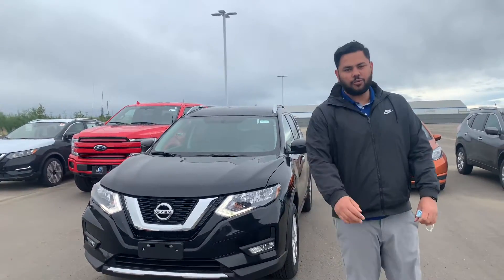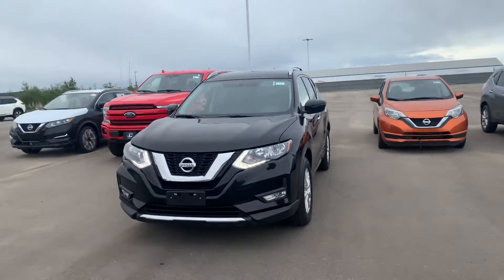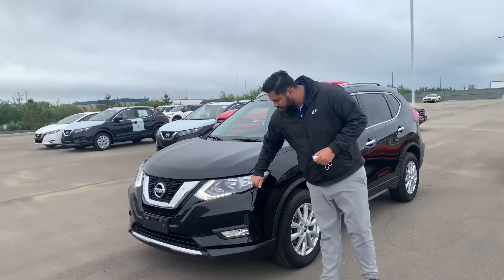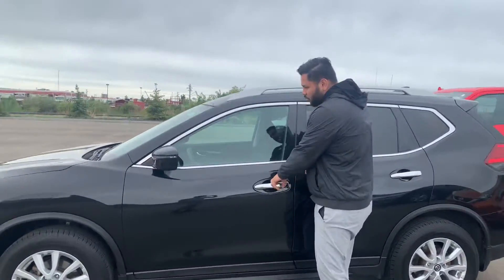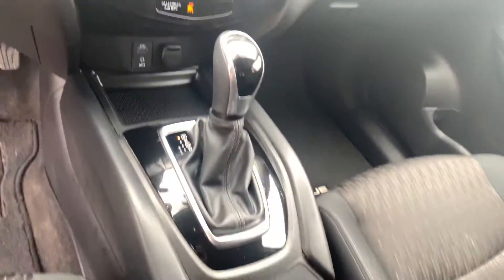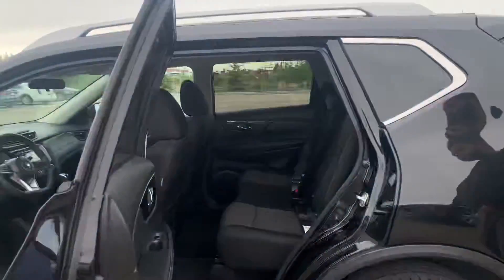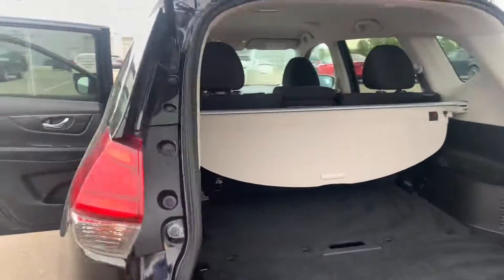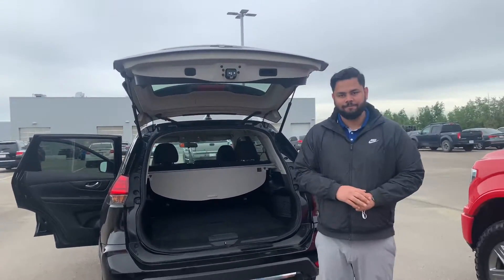Check this out